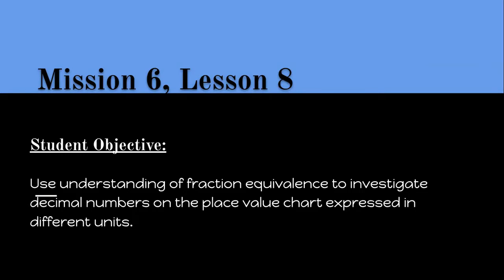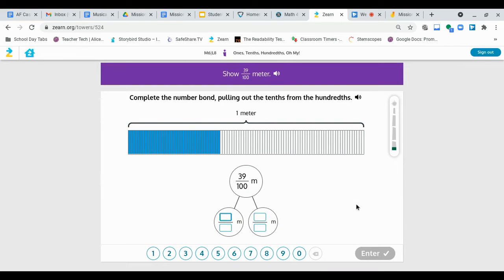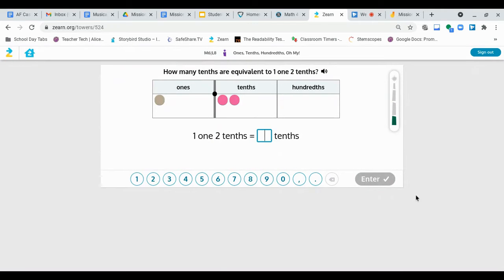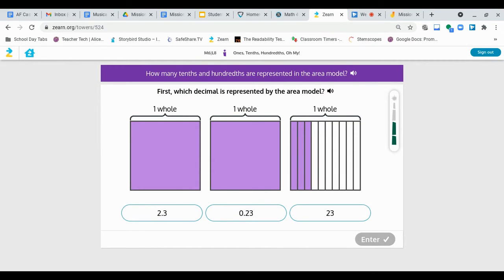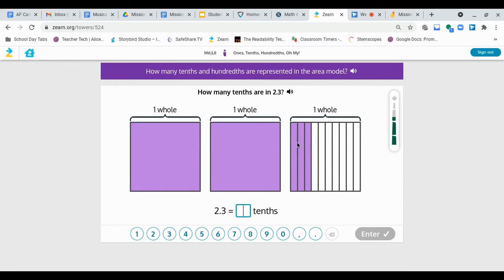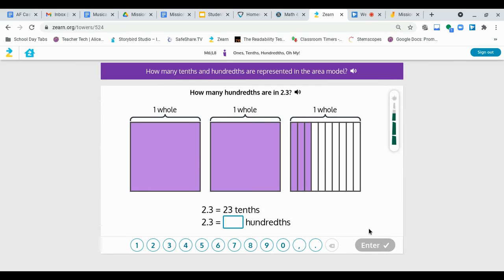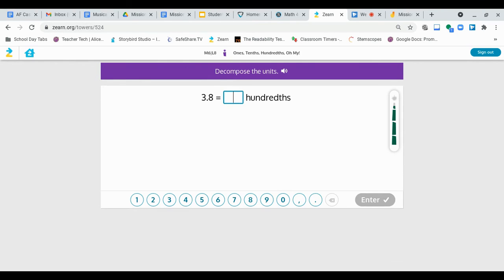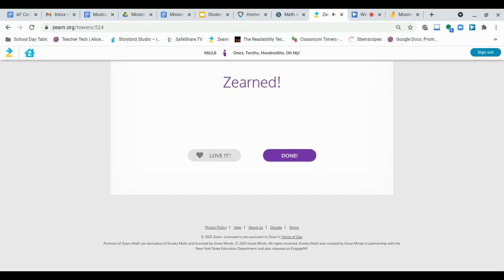Mission 6, Lesson 8 Math Video